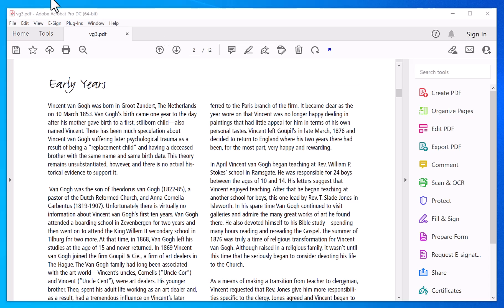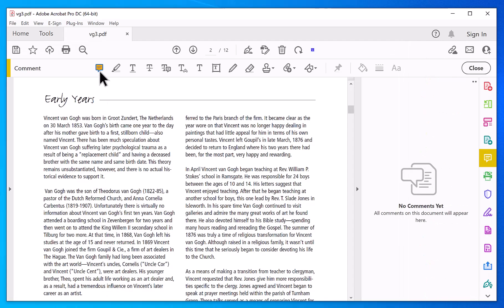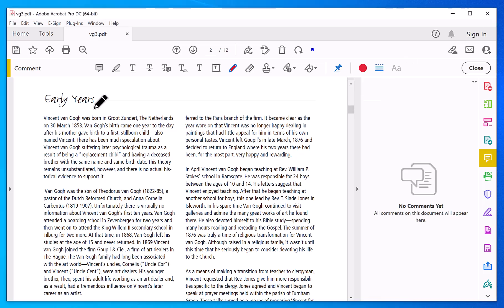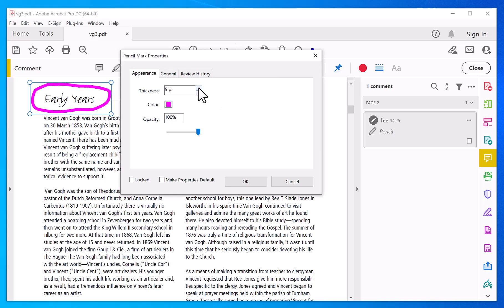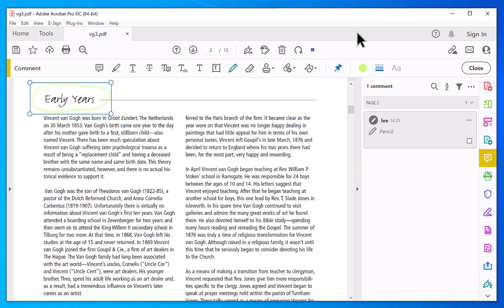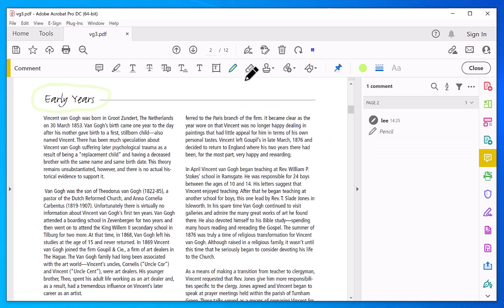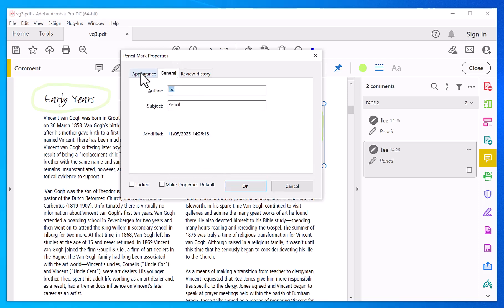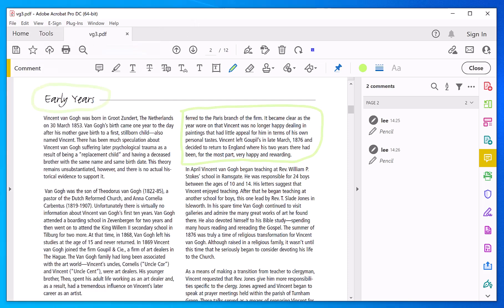How to draw on a pdf using Adobe Acrobat Pro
In his video, I will show you how to Draw on a PDF Page. With this method, we will provide a step-by-step guide on drawing/marking PDF documents so you can distribute it to clients, colleagues, etc., online on a website or via email.

If you want to improve your office efficiency and draw on any PDF, then this video is for you!  After watching this video, you can effortlessly enhance text & images by drawing on them in your documents.

Step-by-step instructions:-

1. Make sure Adobe Acrobat Pro full version is installed
2. Open the source PDF in Adobe Acrobat
3. Click "Tools" in the menu bar
4. Search for "Comment"
4. Look for "Comment" and click "Open"
5. Click the "Use Drawing Tool" icon with a pencil/pen image
6. Draw on the PDF
7. To change thickness/colour, right-click on the drawing and select 'Properties'
Or change the Colour & Thickness when the pencil is selected (On the Right)

To save it to a new PDF click the File menu, Save As...